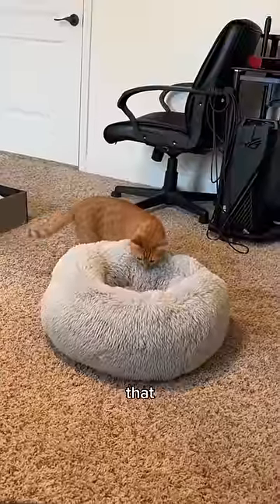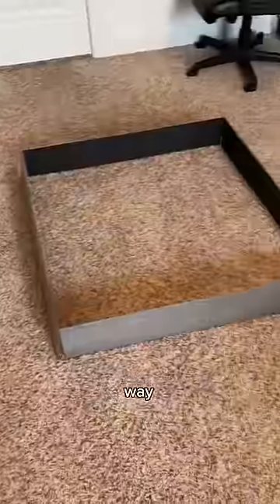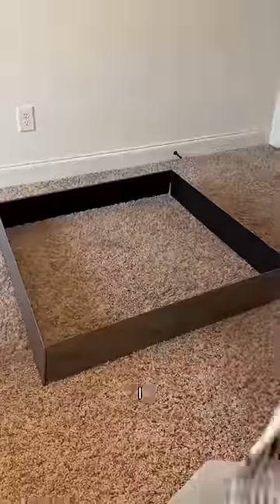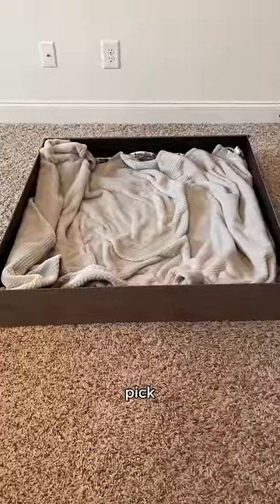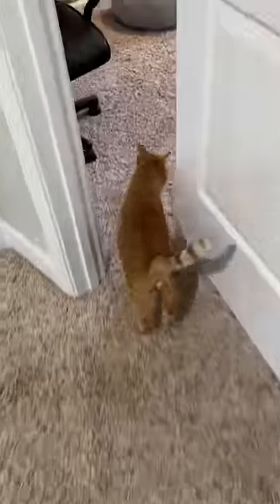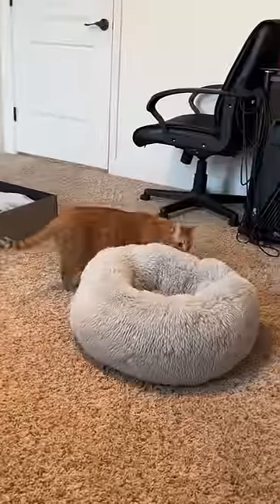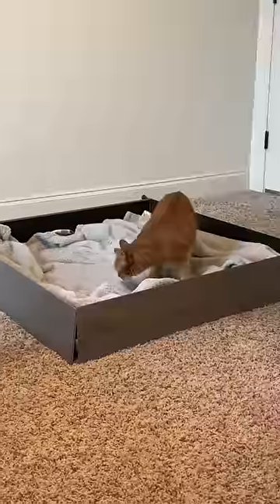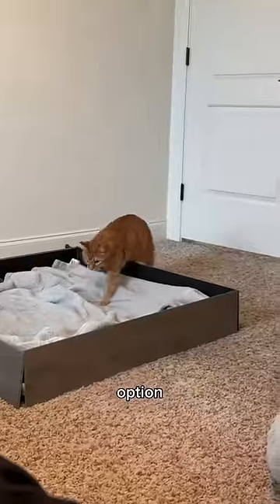the ultimate decision